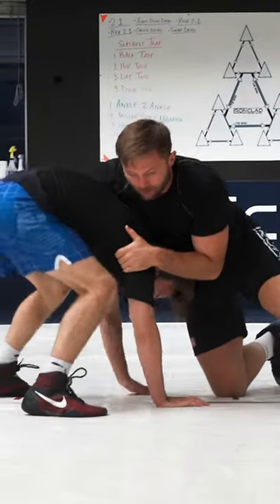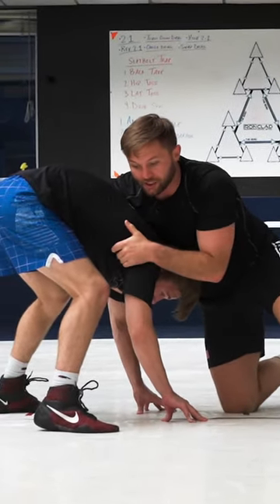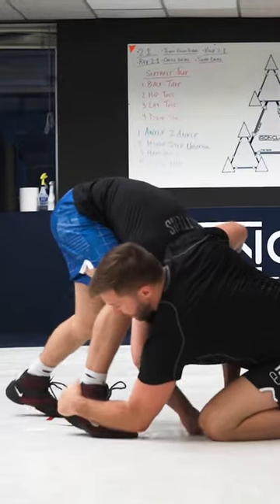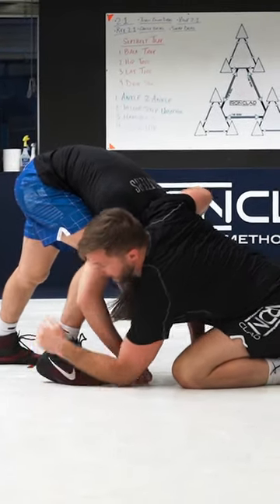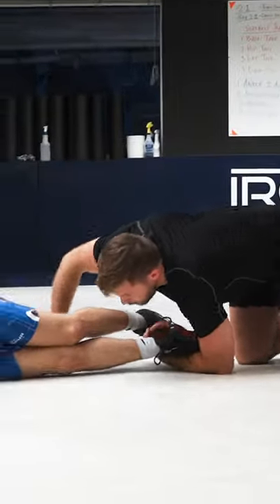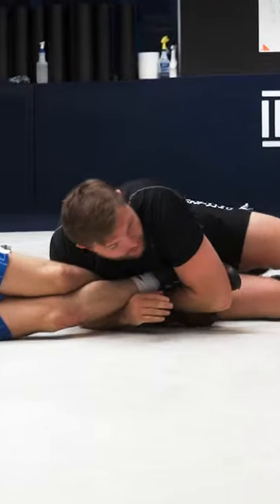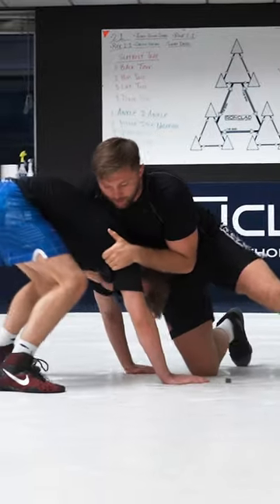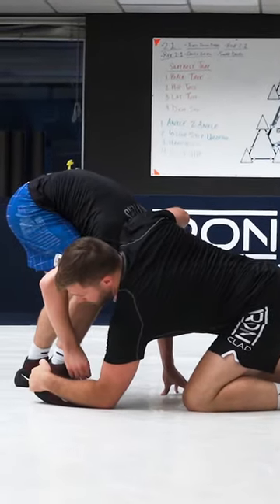Ankle-Pic from the Mantis Position 🤼‍♂️ CAPITALIZE on your opponents MISTAKES 🔥 Follow for more!